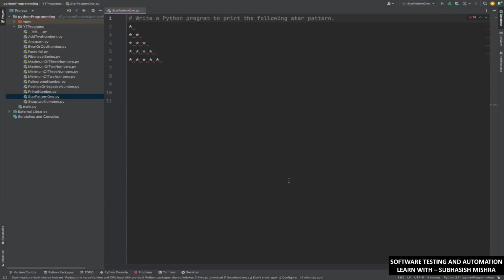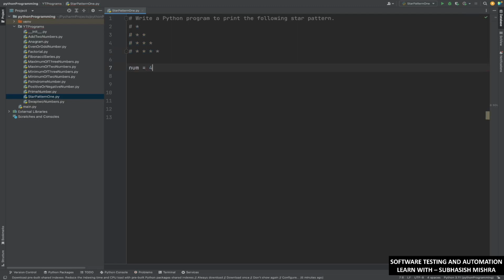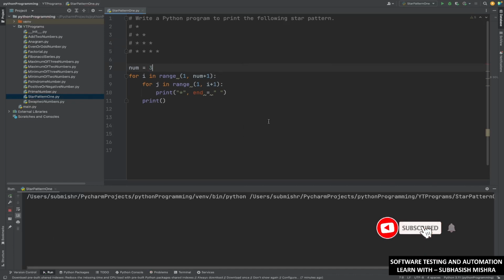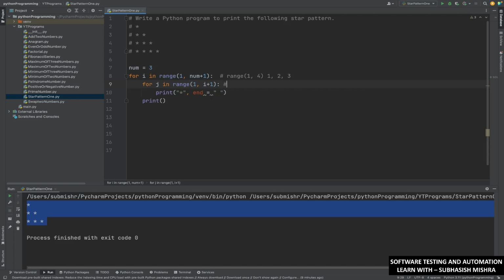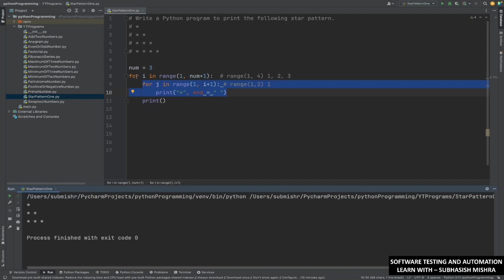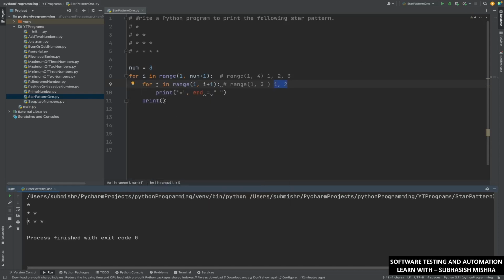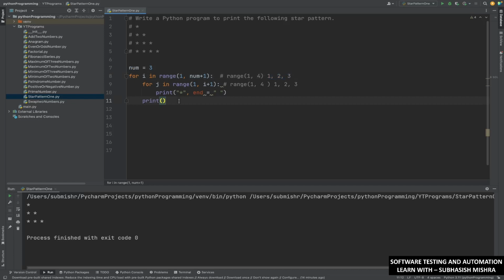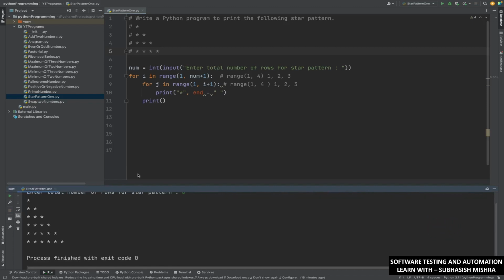P14 | Python Program to Print Stars '*' in Right Angle Triangle Shape | Python Program Explanation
Write a python program to Print Stars '*' in Right Angle Triangle Shape.
Star Pattern